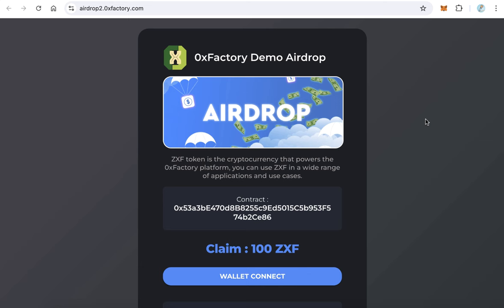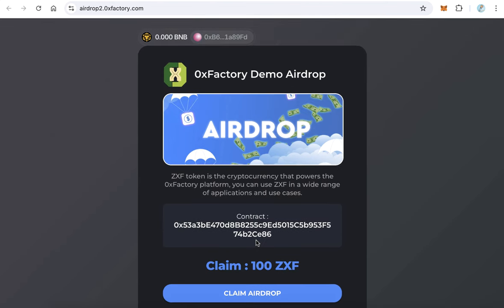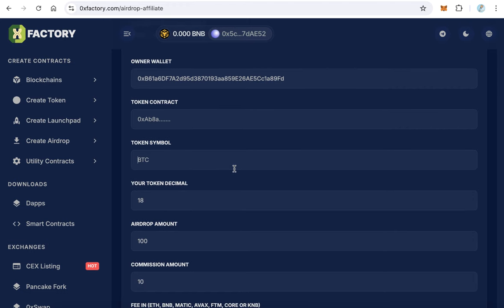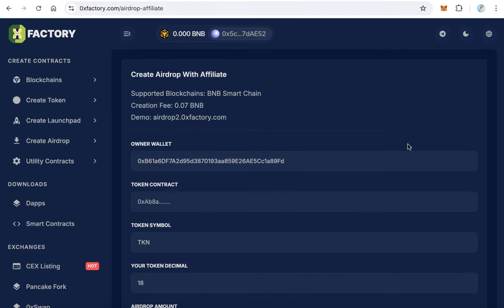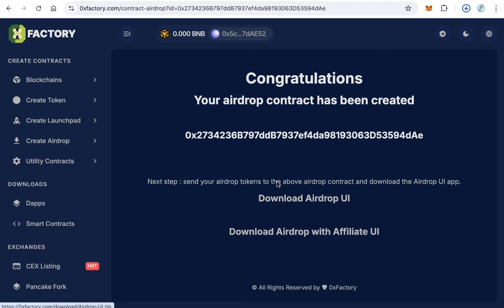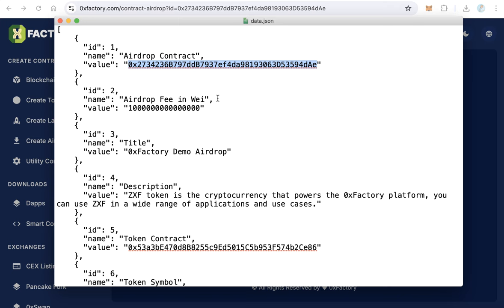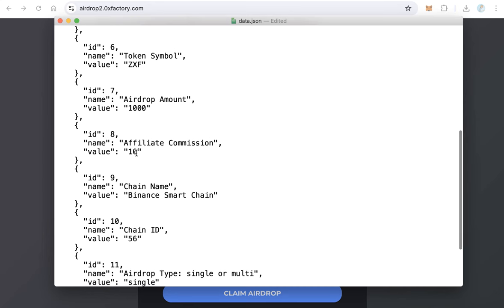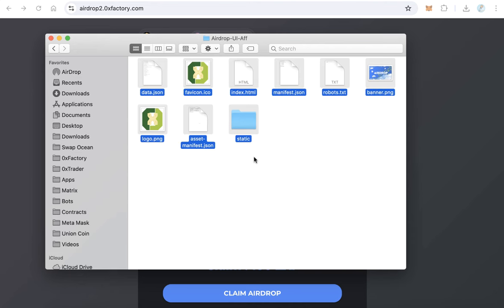Launch Your Own Airdrop Website with Affiliate Features – Easy and Fast!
create a powerful airdrop website that not only distributes tokens but also integrates affiliate marketing for maximum profitability! In this comprehensive tutorial, we'll walk you through each step of the process, from setting up the website infrastructure to implementing robust affiliate features. Whether you're a beginner or an experienced developer, this guide will provide you with the tools and knowledge you need to launch a successful airdrop platform. Don't miss out on this opportunity to grow your crypto project and earn passive income through affiliate marketing!